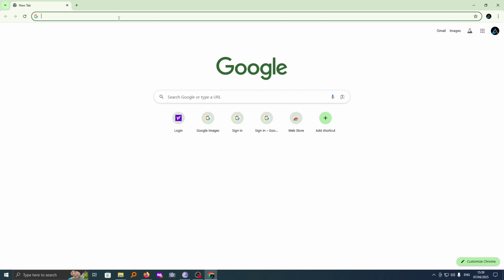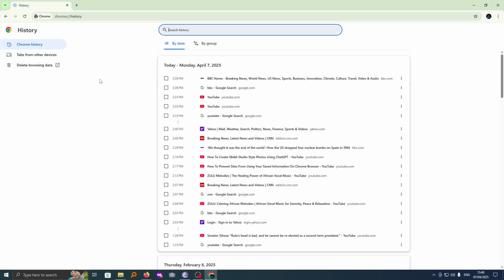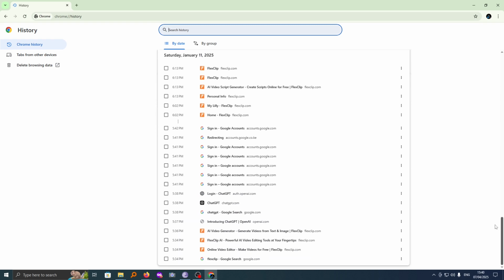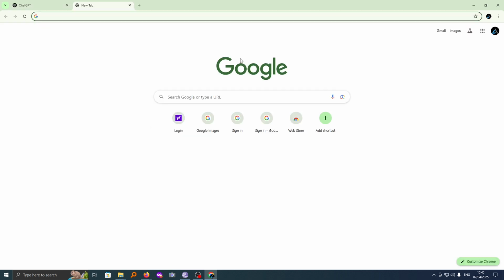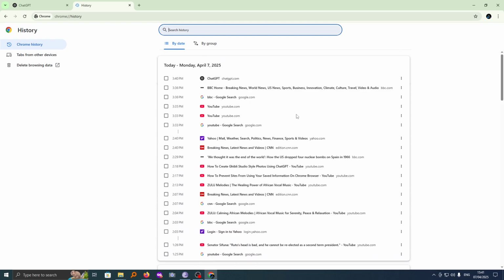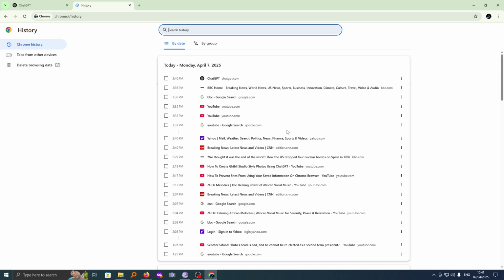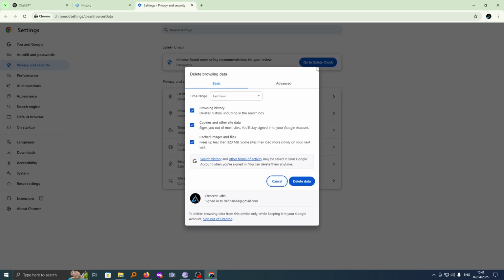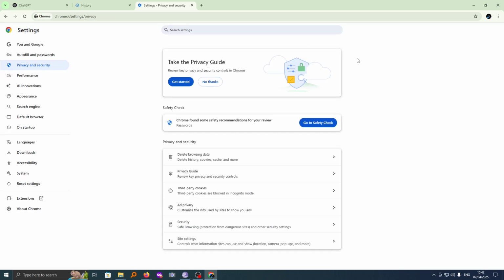How To Find A List Of All Websites That You Visited Previously On Google Chrome Browser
In this tutorial I show you How To Find A List Of All Websites That You Have Visited previously On Google Chrome Browser